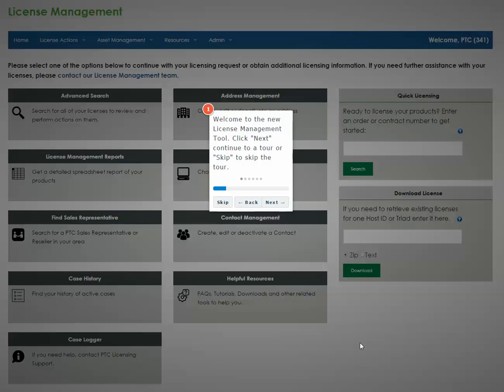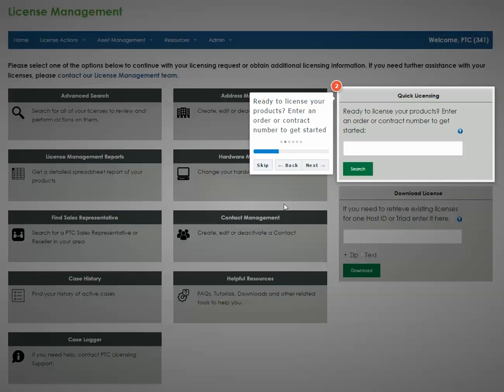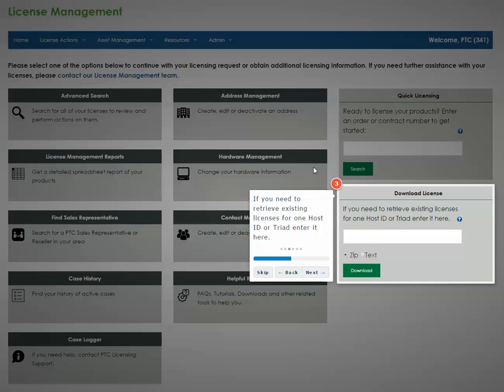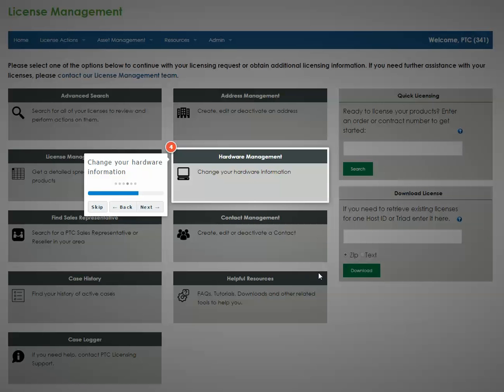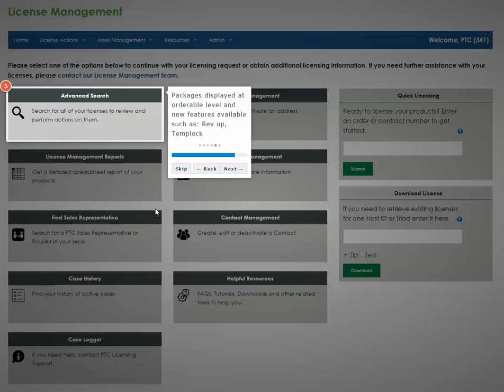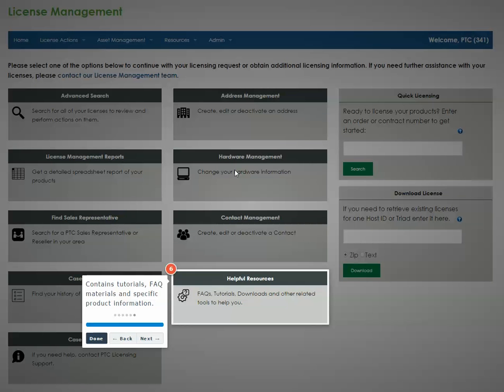[LM Tools] New License management Tool Tour (english audio)